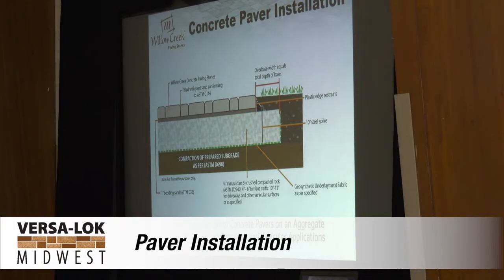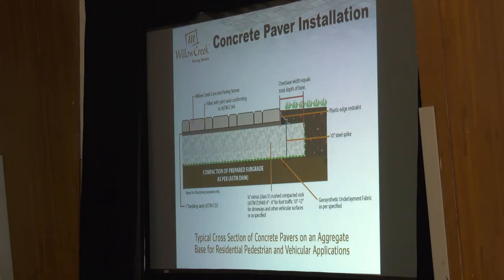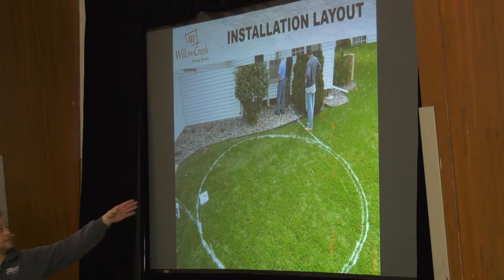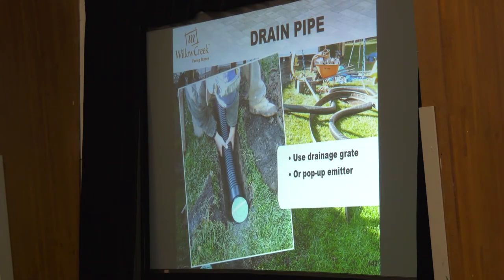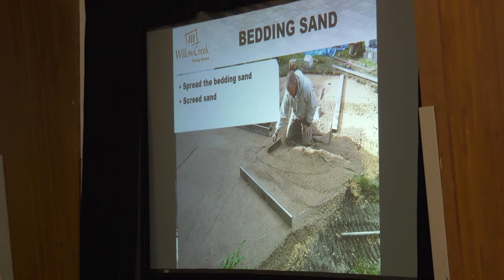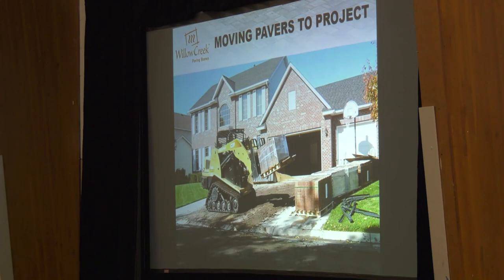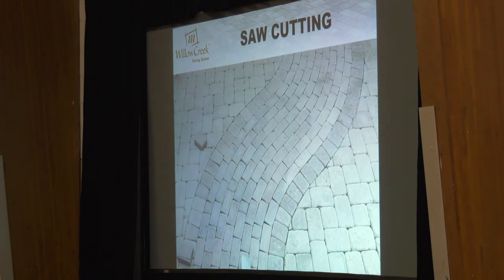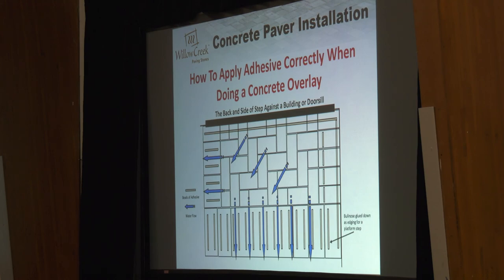01 Paver Installation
In this hardscape training series from VERSA-LOK Midwest, hardscaping expert Paul Devine takes you through each step for a successful paving stone installation for a patio, driveway, walkway and more.

Products shown include Minnesota-made Willow Creek Paving Stones, which has an impressive palette of shapes, colors and textures that are suitable for traditional and permeable paver installations.  Manufactured with Infusion® technology, Willow Creek pavers have enhanced durability, color and stain-resistance for residential, commercial and public landscaping and hardscaping projects, including patios, walkways, pool decks, driveways and more.